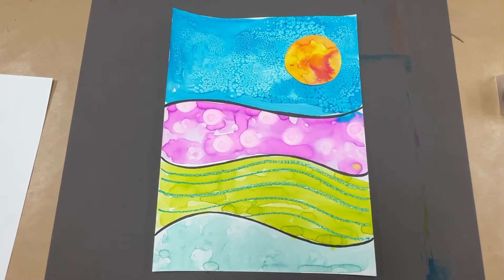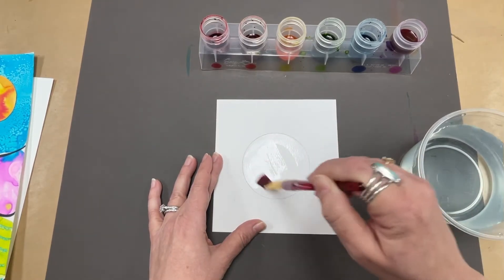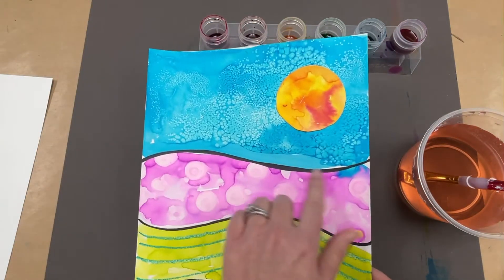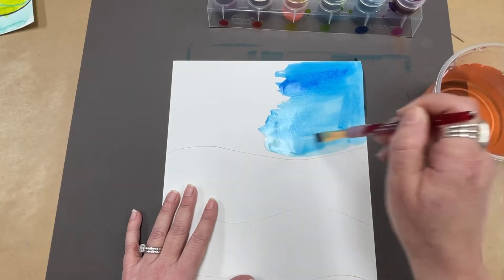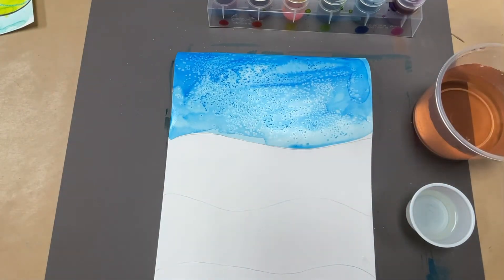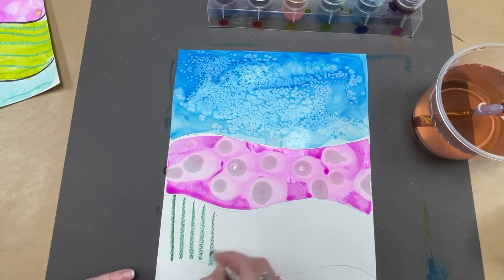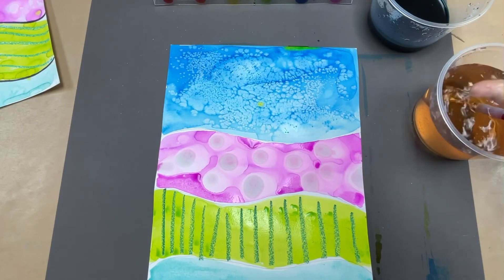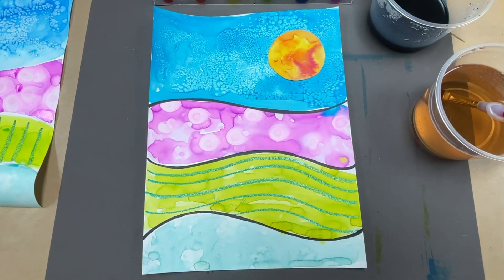4th Grade Watercolor Techniques Landscape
Students will learn five different watercolor techniques as they create this colorful landscape!